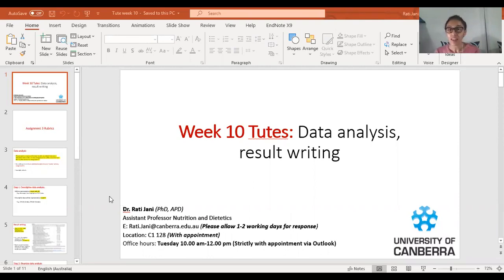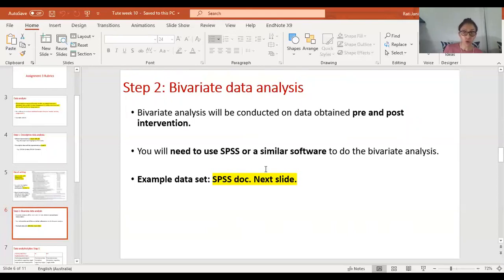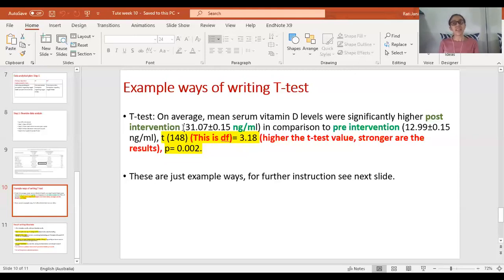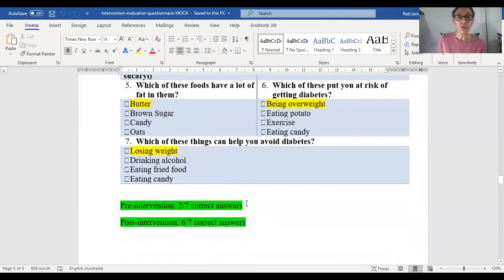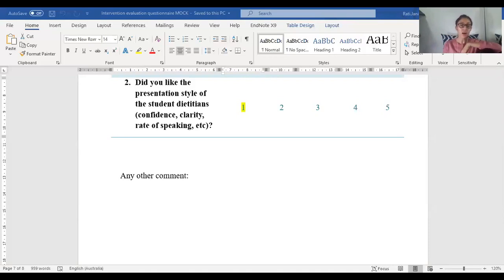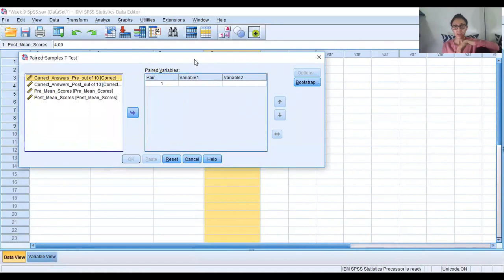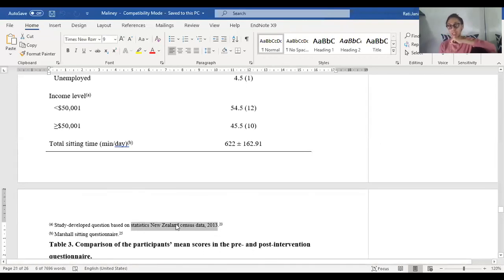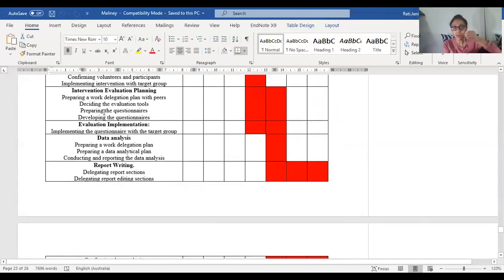Data analysis SPSS results